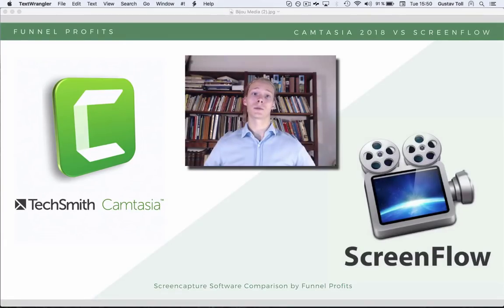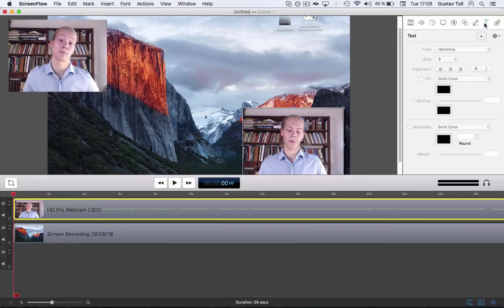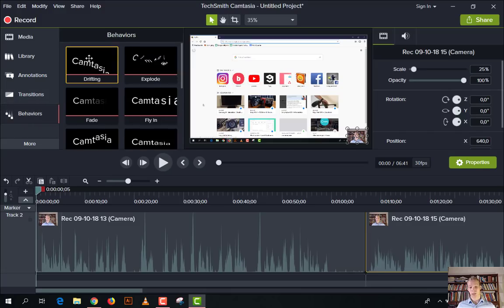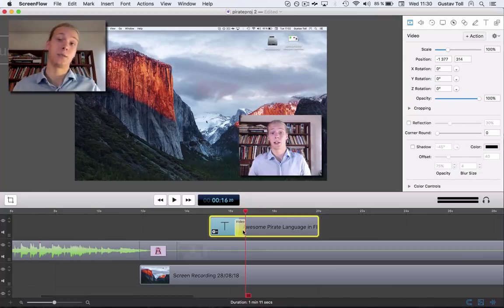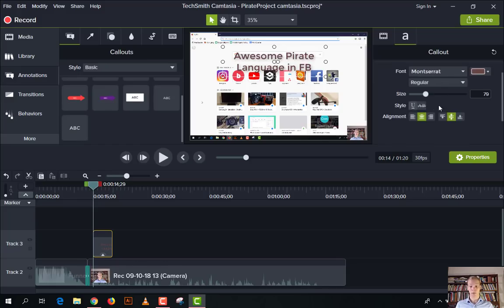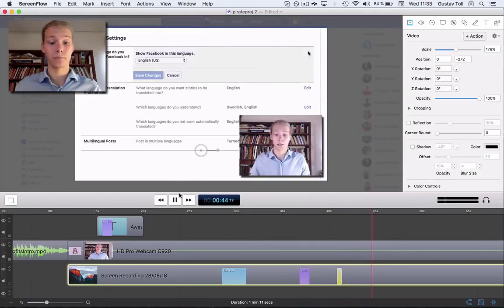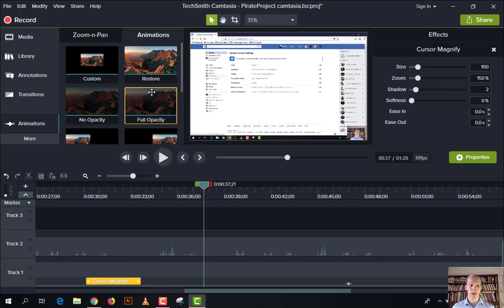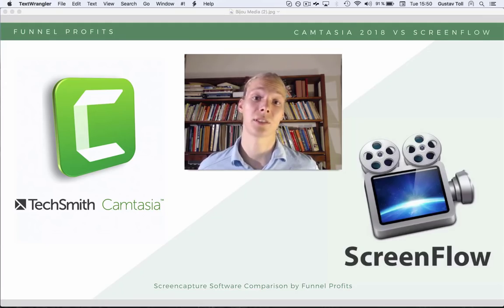ScreenFlow vs Camtasia - In-depth Look and Comparison (2018)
Welcome to Funnel Profits Comparison video between Screenflow and Camtasia.

We have been using both of these softwares, and have experienced that both are very reliable. Follow the links above for more information and getting started.

These softwares are great for creating tutorial videos, recording video games and much much more.

Make sure to check out our training through the link att he top of the description.

screenflow
camtasia
screenflow review
screenflow vs camtasia
screenflow 7 vs camtasia
screenflow vs camtasia 2017
screenflow vs camtasia 2018
screenflow vs camtasia studio
camtasia review
camtasia vs screenflow
camtasia vs screenflow 2018
screenflow camtasia comparison
screenflow vs camtasia comparison
screenflow mac
screenflow 5
screenflow 2018
camtasia 2018
screen recording
camtasia 2018 vs screenflow